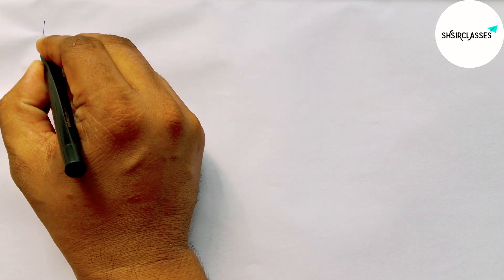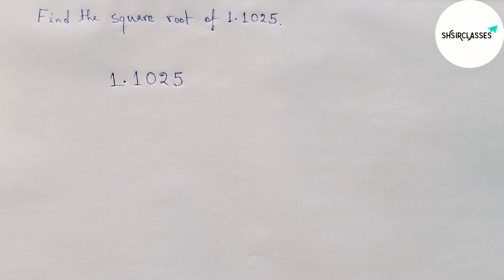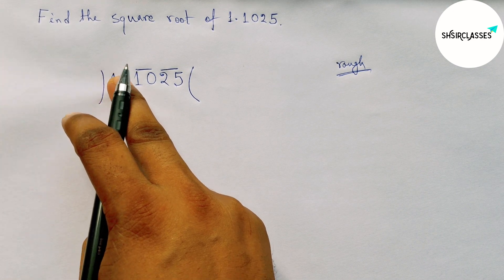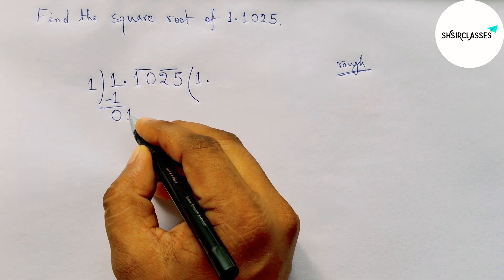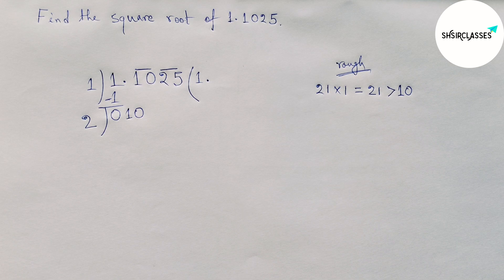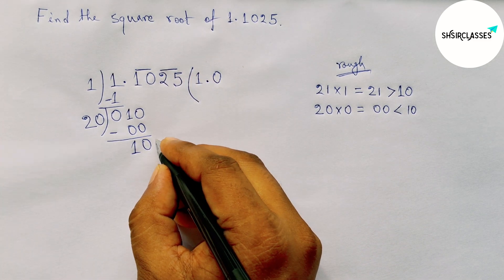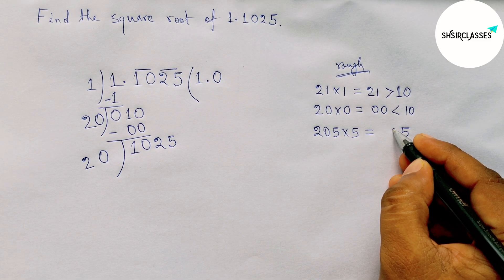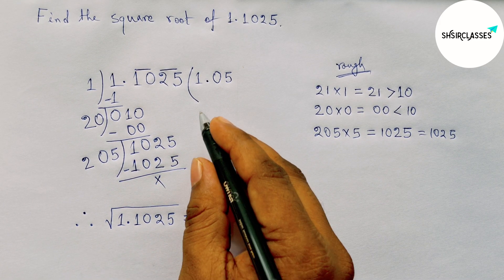Find the square root of 1.1025. √1.1025 = ?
In Easy Way how to find the square root of 1.1025  by using long division method. √1.1025 = ? Real Number. @SHSIRCLASSES.